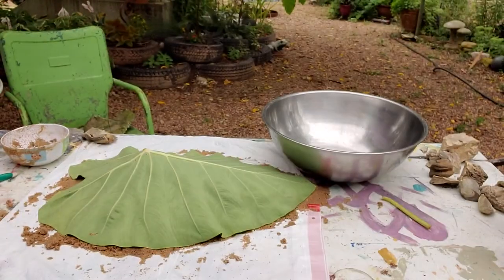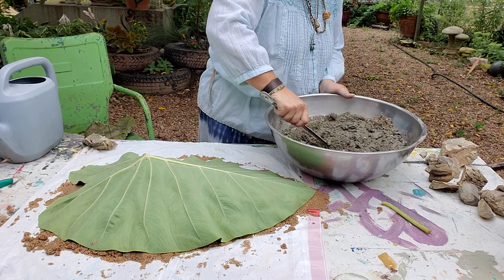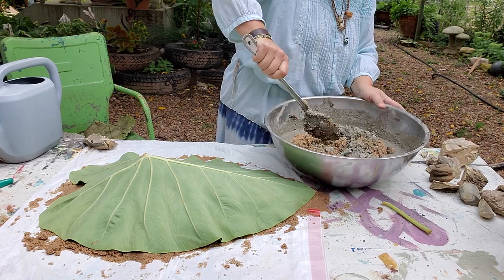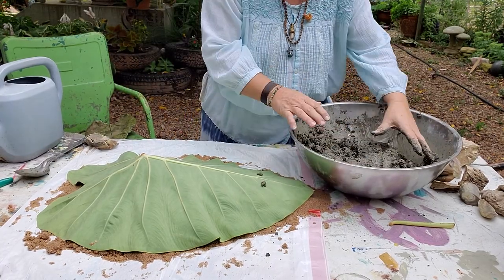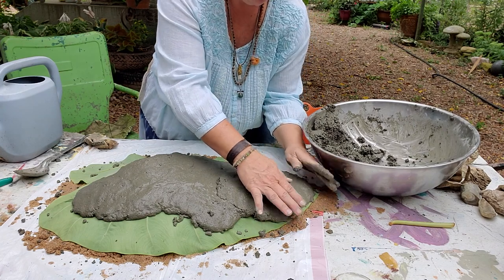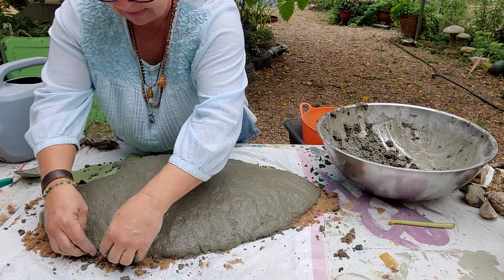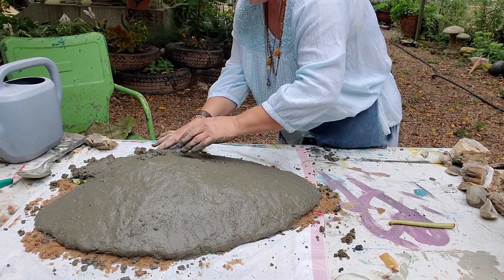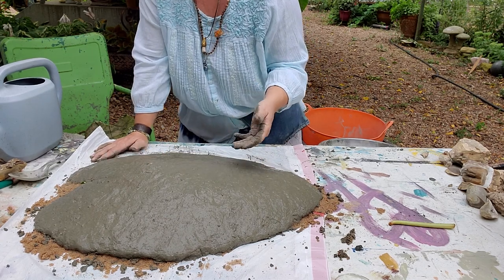Cement leaf cast part 2